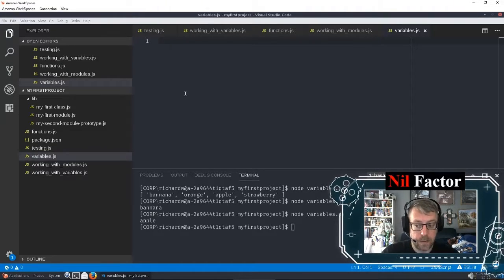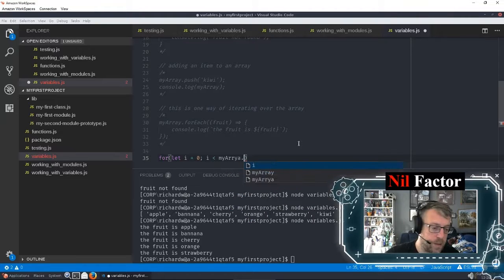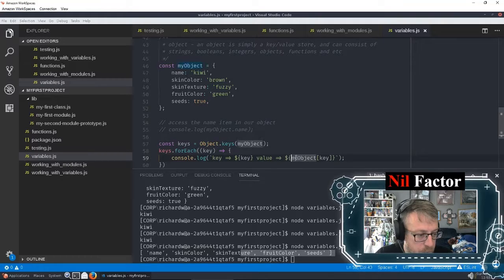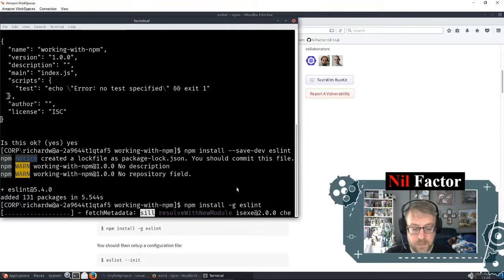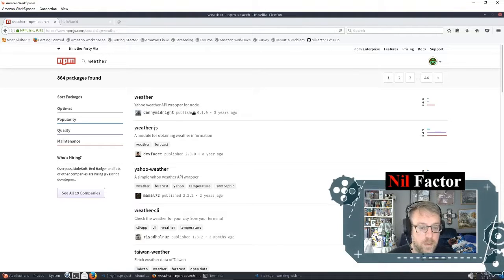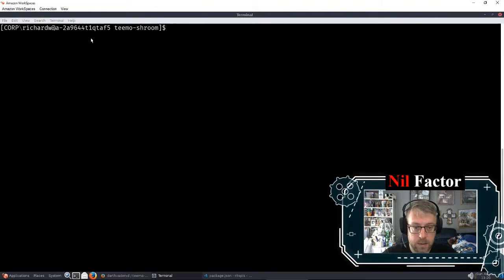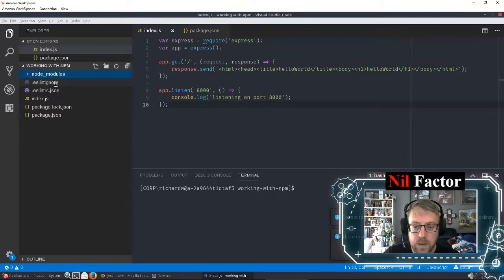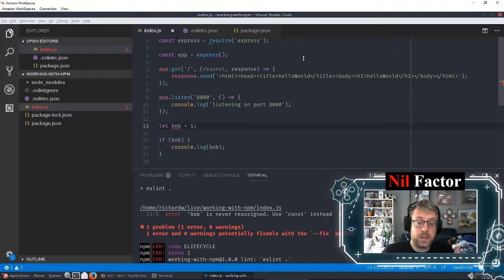Beginner Programming with NodeJS - Part II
A video tutorial on the basics of getting started developing in NodeJS. This tutorial assumes you have little to know knowledge in development.

Today we talk about arrays, objects, and working with npm and packages. We talk briefly about the package.json and setup linting.

This video is the first part to a Developing with NodeJS series